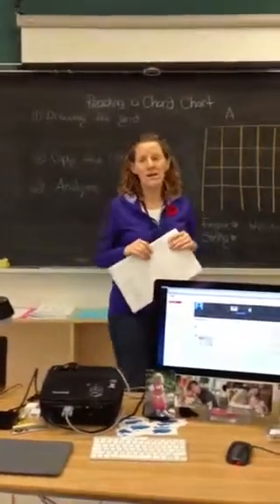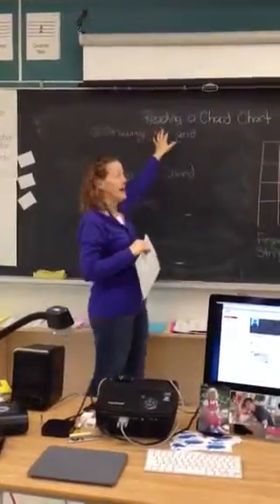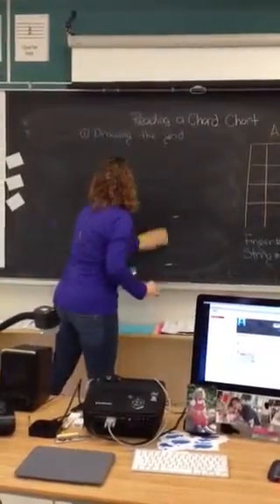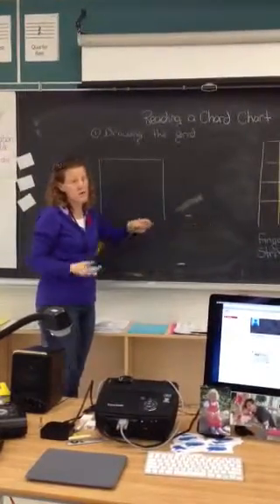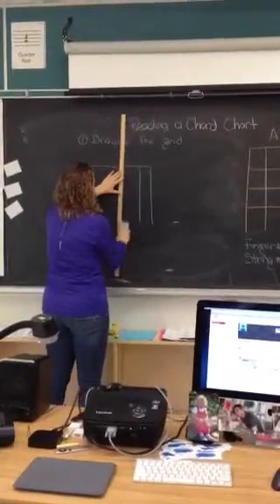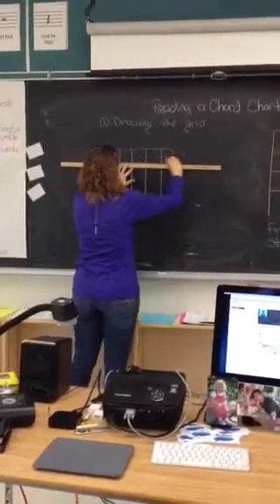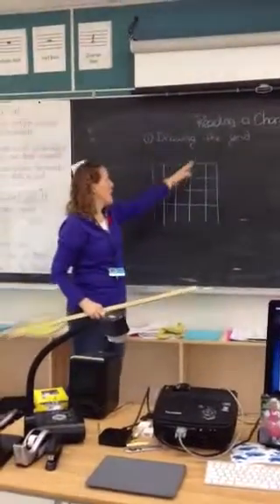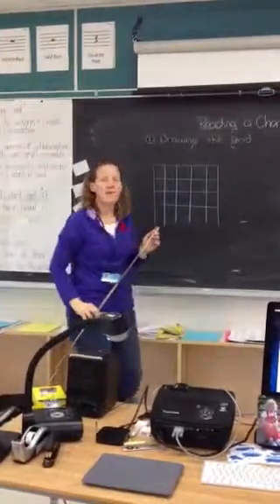Chords part 1